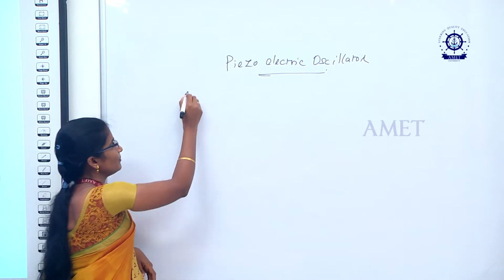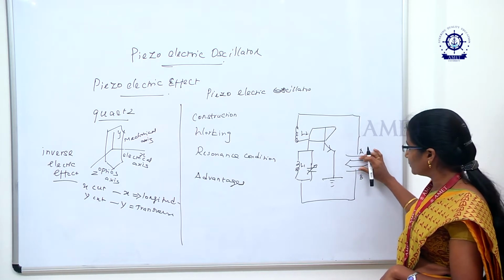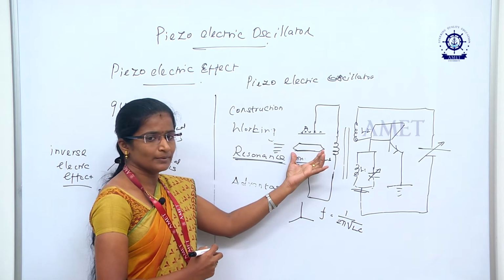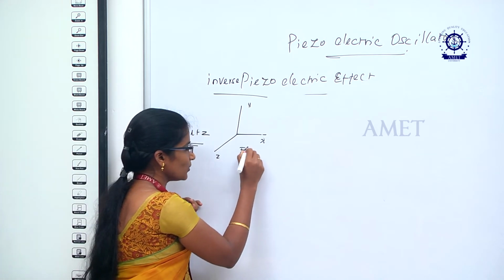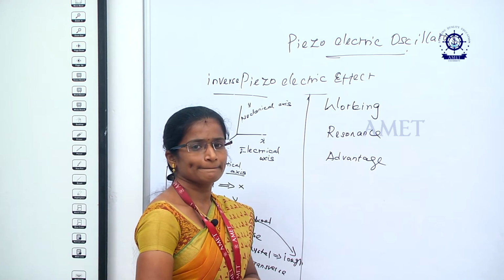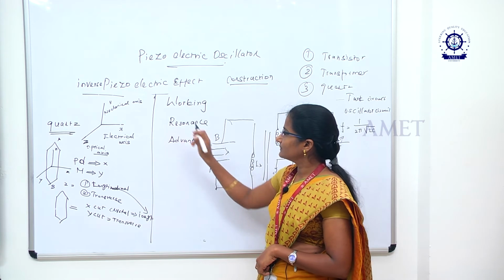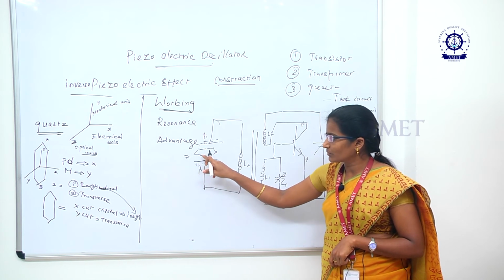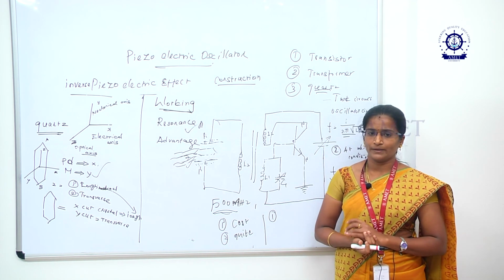PIEZO ELECTRIC OSCILLATOR by Dr. M. Maheswari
PIEZO ELECTRIC OSCILLATOR by Dr. M. Maheswari, Assistant Professor, Department of Physics, AMET Deemed to be University, #135, East Coast Road, Kanathur, Chennai - 603112 / Department